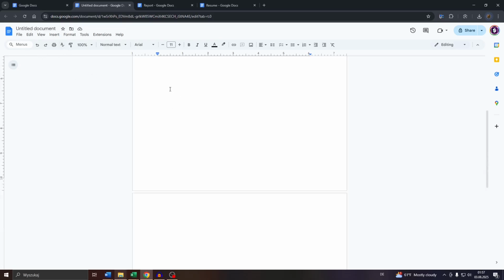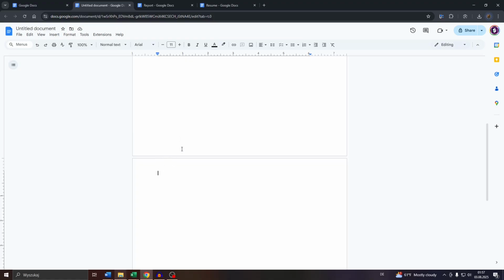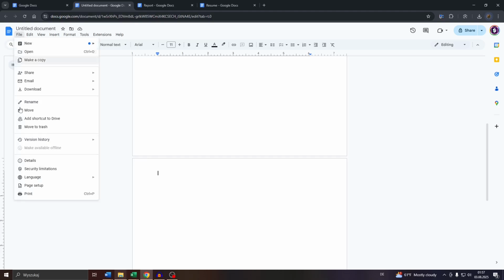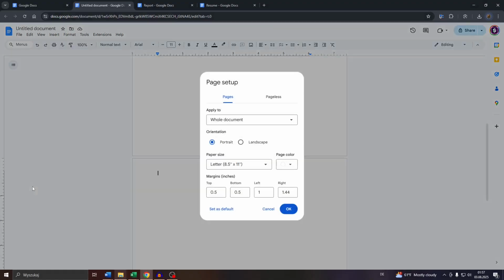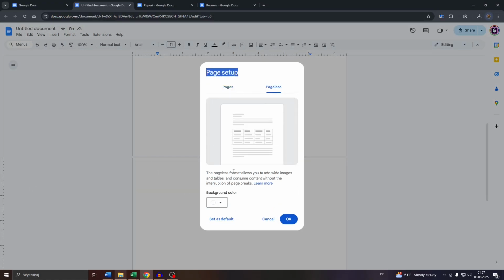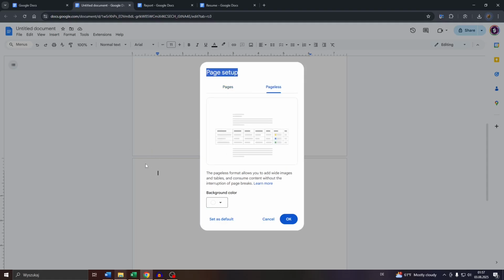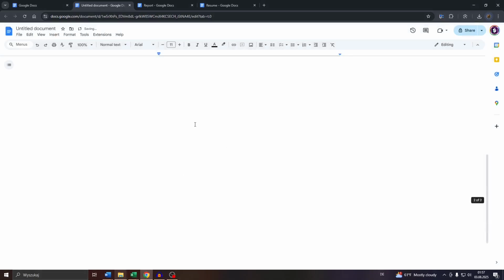How to Make One Long Page on Google Docs — Step by Step Google Docs Tutorial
In this tutorial, we explain how to make one continuous long page in Google Docs without page breaks.

If you're interested in learning more about how to use Google Docs, you may learn how to add watermarks on Google Docs, too, in this tutorial